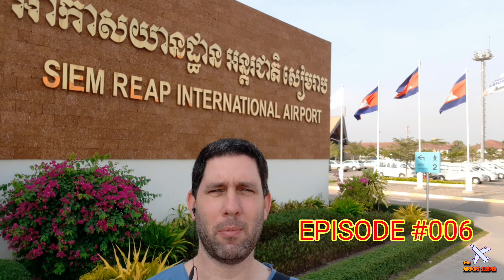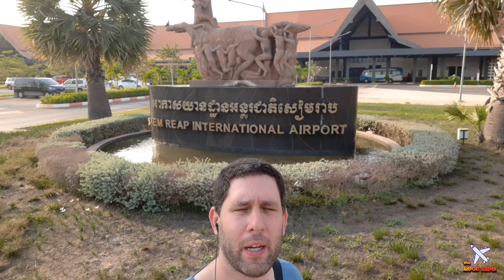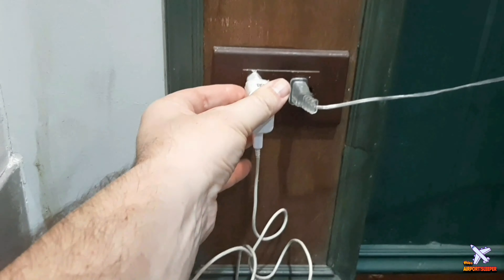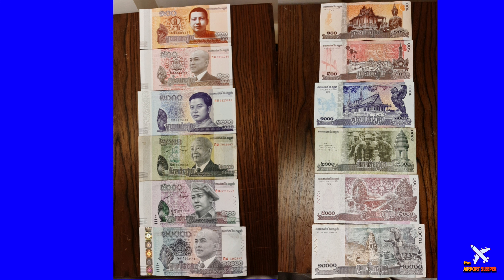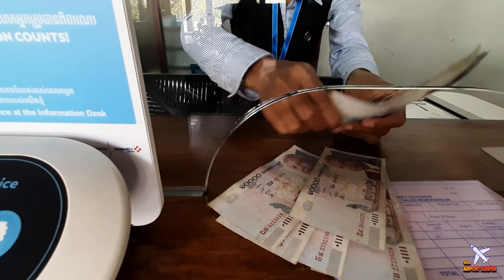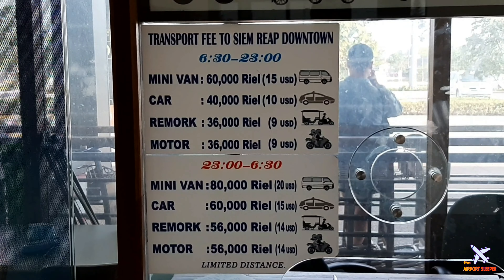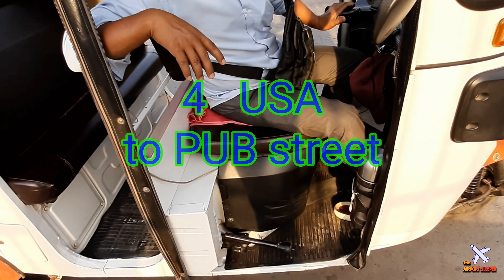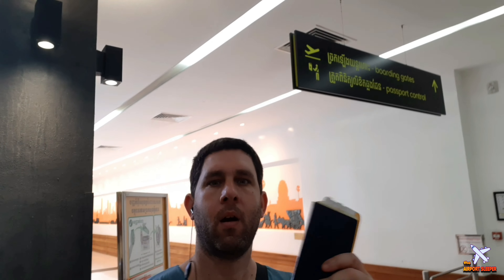SIEM REAP airport guide | REP episode #006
Hey travelers

In this video I'll cover SIEM REAP international airport (REP), this is your airport guide but unfortunately I can't show you where you can stay overnight at the airport because the airport is closing at night.

But I'll show

How to manage with the local currency

Where to find something to eat

And how to take the transportation to the city center